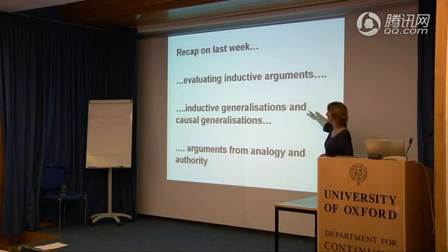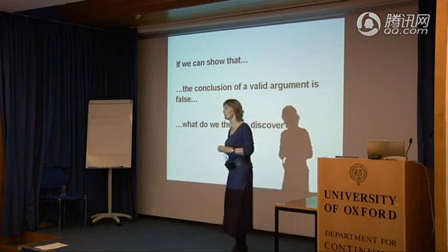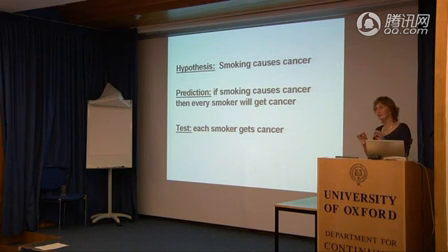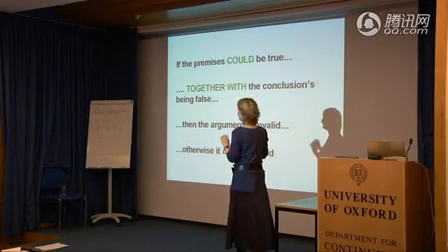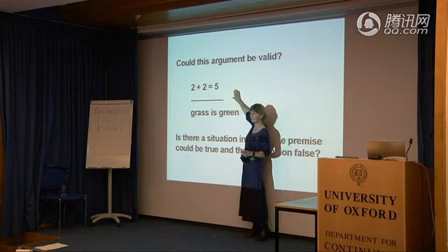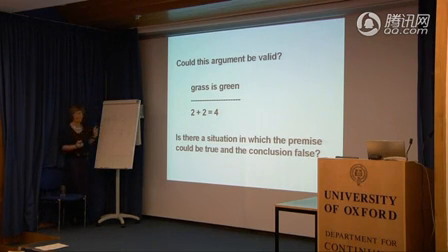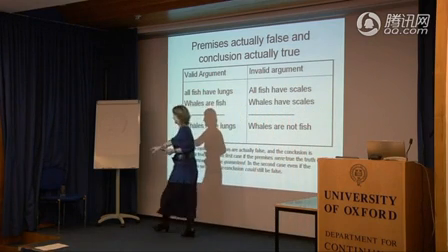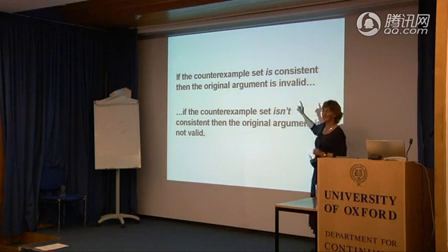5.论证评估（一）